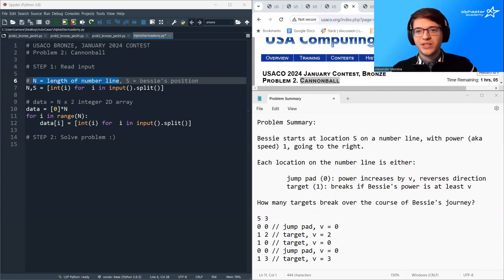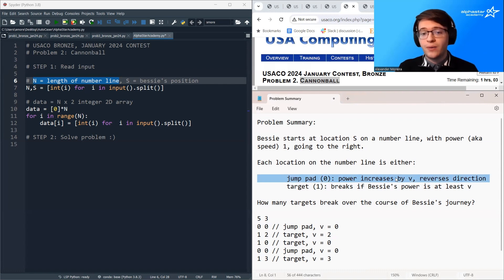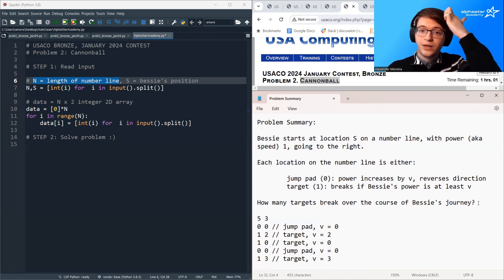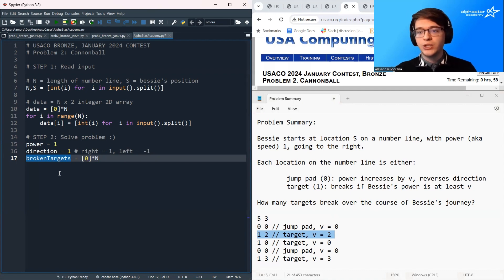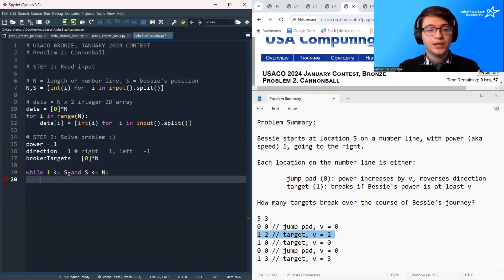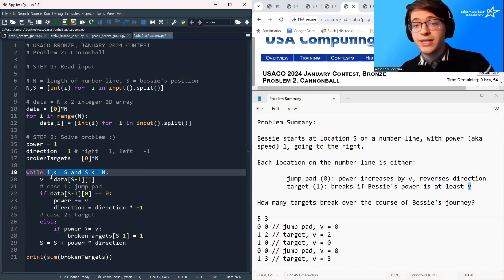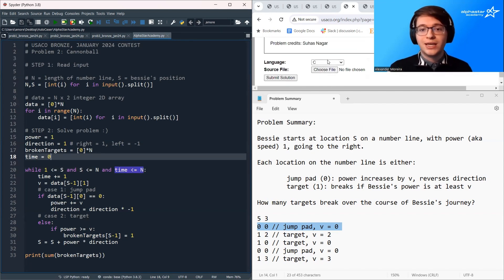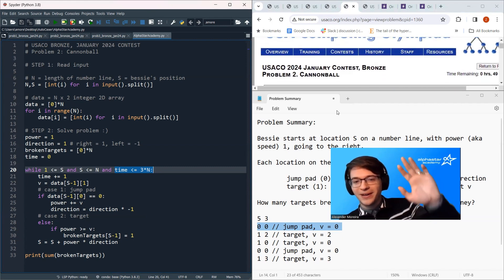USACO January 2024 Bronze problem 2